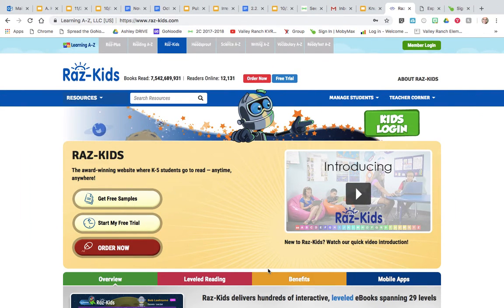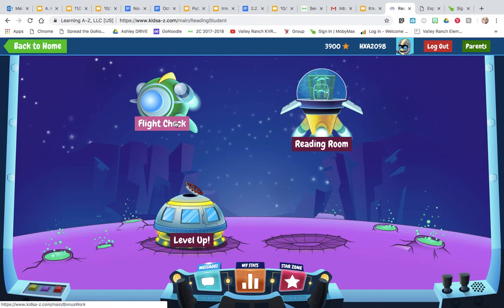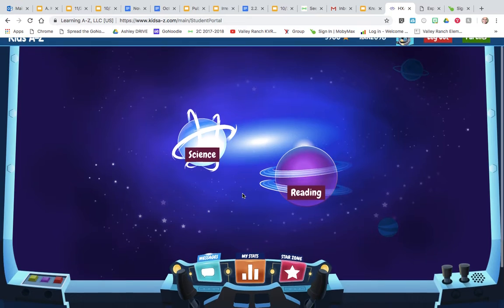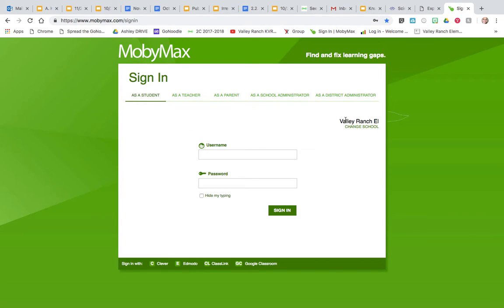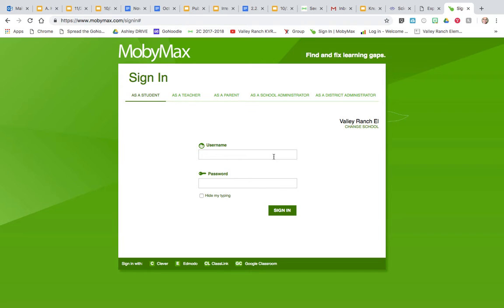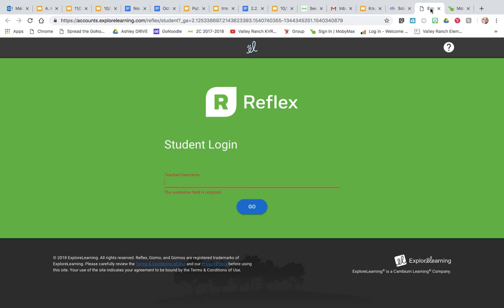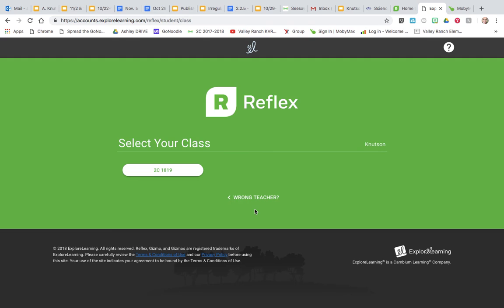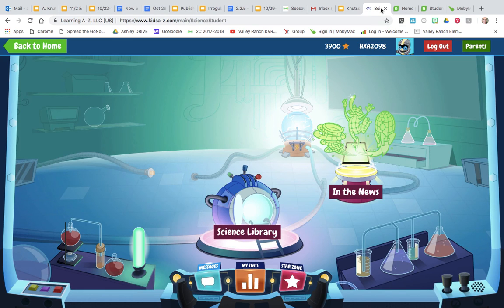How to log in to 2C Resources at Home 1819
This screen recording will show you how to log into Moby Max, Raz-Kids, and Reflex Math at home for 2C learners in 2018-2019 :). -Miss Knutson